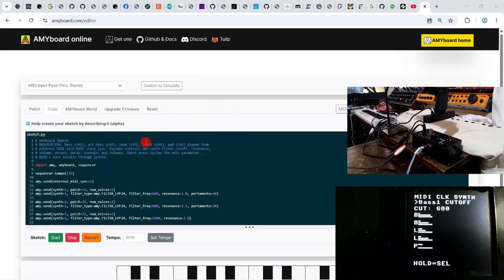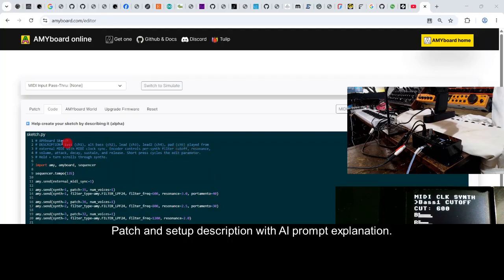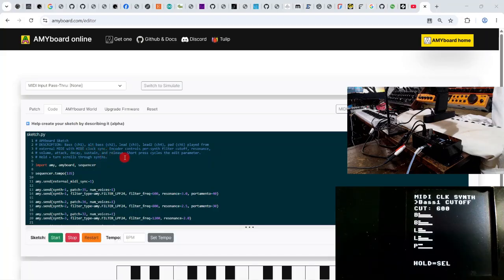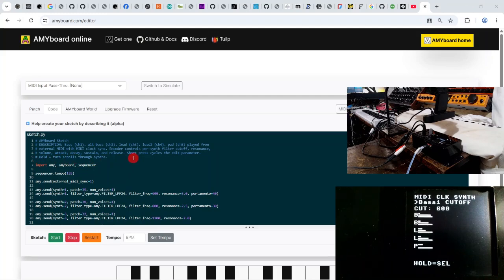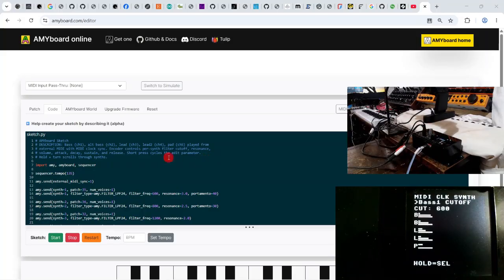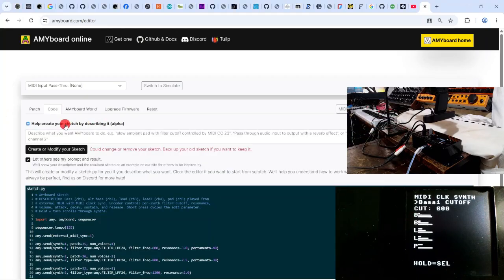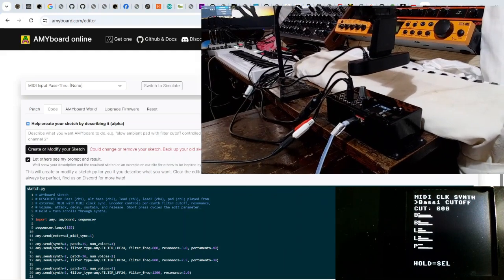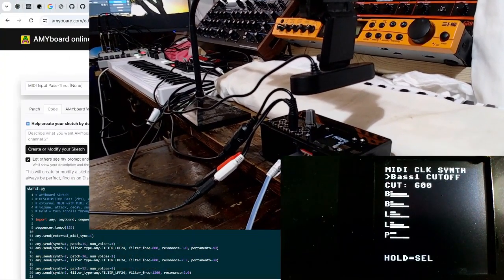$29 AMYboard Synth | Adding Screen and Encoder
Wasn't going to do it, but I've added a screen, encoder and case to my AMYboard.
The video shows the entire process including the wiring and fitting to the case at the end.

00:00 PART 1: Intro and trying out the AMYboard synth.
02:17 Synth patch setup and AI prompt.
04:26 Initial synth sound demos and encoder control.
06:16 Changing synth parameters.
08:13 Other synth patch sounds.
10:48 Synth jam setup description.
14:39 START OF SYNTH JAM.
25:11 PART 2: Parts, wiring and assembly.
28:31 OLED display breakout cables.
29:25 Wiring it up.
36:26 Final main wiring and connections.
38:14 Continuity checking.
41:07 Fully wired.
42:04 Cutting enclosure and fitting AMYboard.